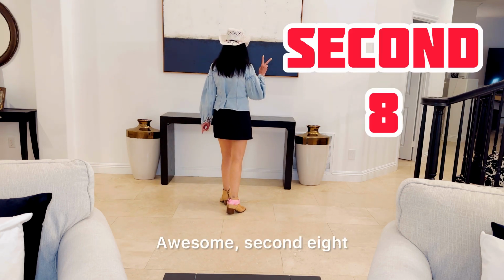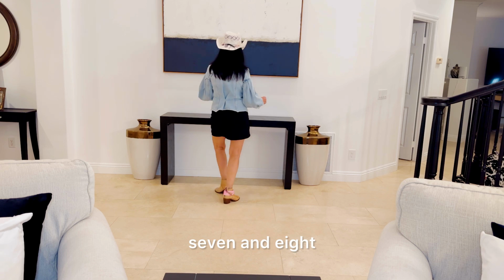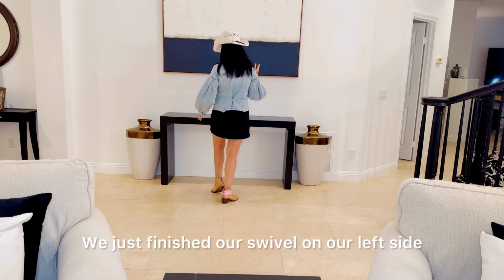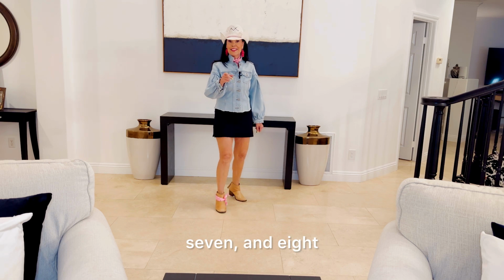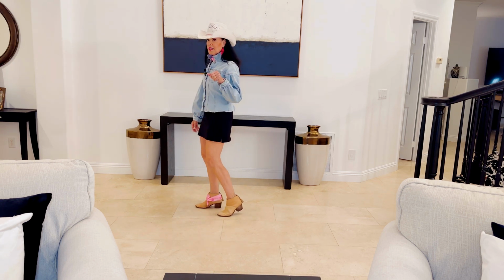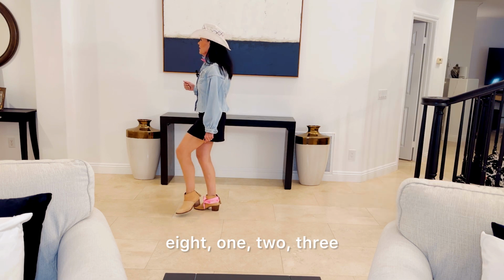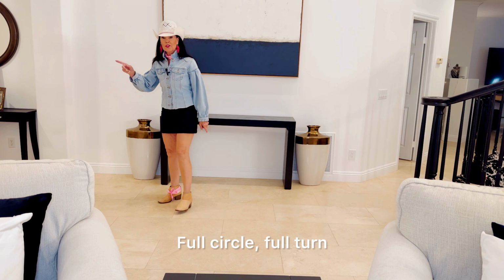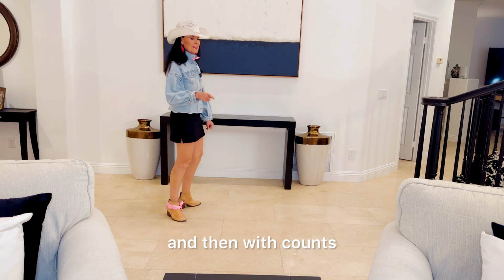FUEGO LINE DANCE DEMO & LESSON WITH CRISTI ANN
Choreography by Mamma Kelly. Music: Fuego by Pitbull. Improver level. No tags or restarts. Quick demo with full tutorial, step by step instructions for this line dance.